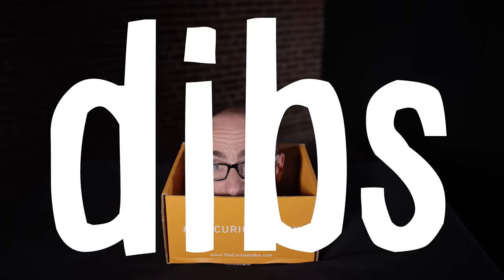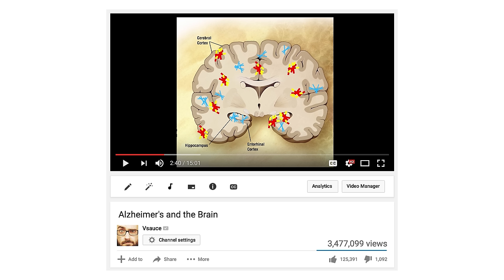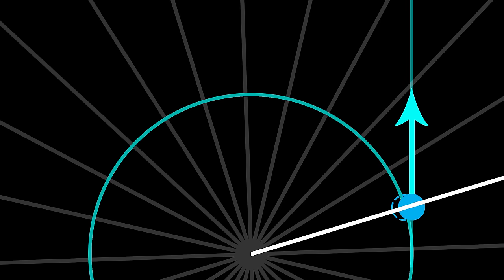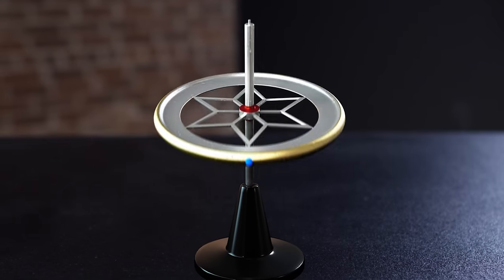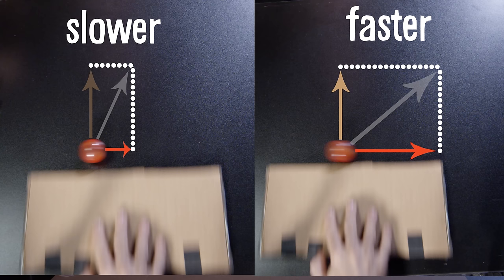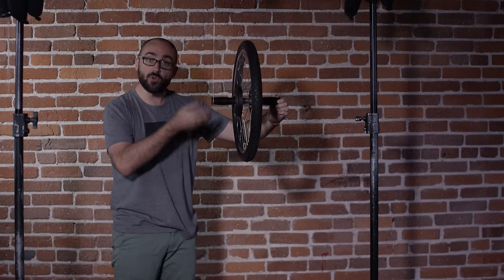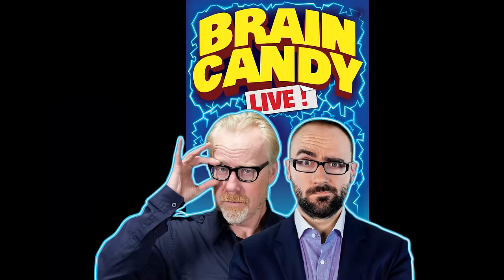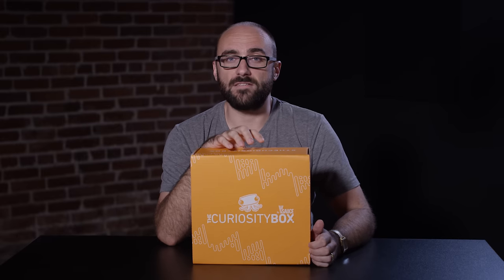Spinning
**LINKS TO LEARN MORE BELOW**

mid-tier 2D animations by me.